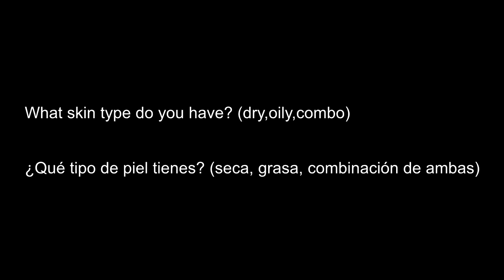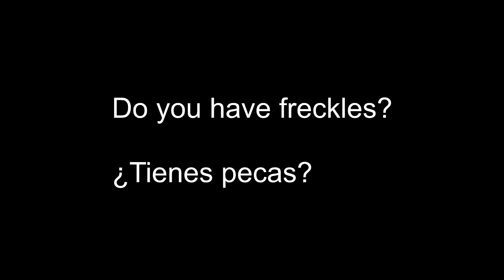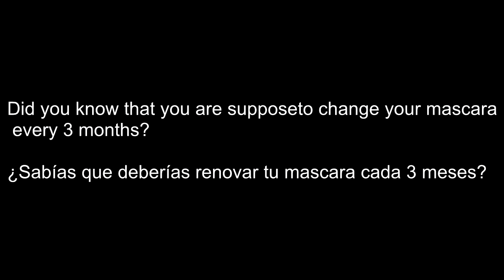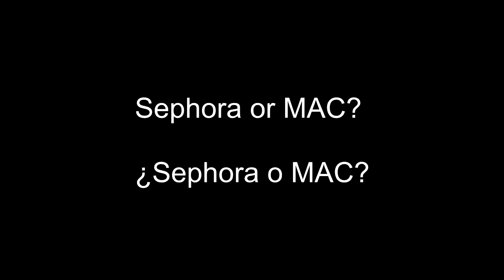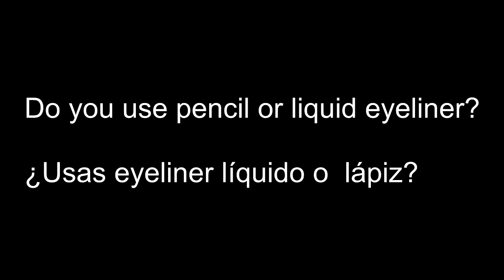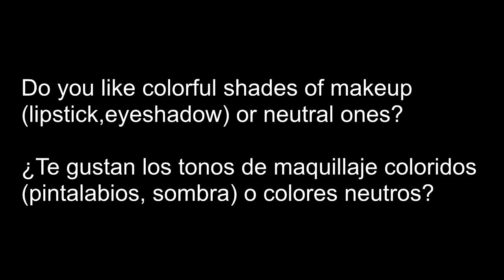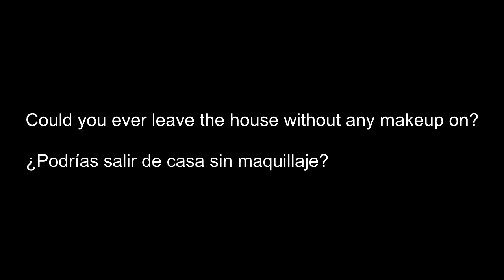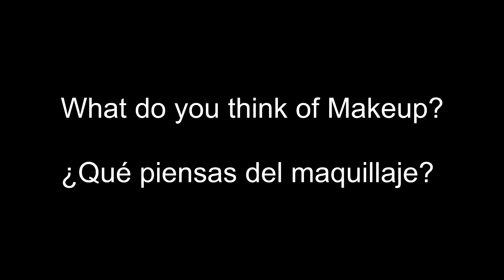40 Beauty questions tag / Tag de 40 preguntas de belleza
Open me / Ábreme

I recorded this while I was on holidays and I have finally been able to upload it. I was tagged by Lynette, this is her channel
Basically the tag has two parts, the skin care questions and the makeup questions:

SKINCARE / CUIDADO DE LA PIEL
-How many times do you wash your face daily? / ¿Cuántas veces al día te lavas la cara?
-What skin type do you have? (dry,oily,combo) / ¿Qué tipo de piel tienes? (seca, grasa, combinación de ambas)
-What is your current facial wash? / ¿Qué usas para limpiarte la cara?
-Do you exfoliate?/ ¿Usas exfoliante?
-What brand do you use? / ¿Qué marca usas?
-What moisturizer do you use? / ¿Qué hidratante de piel usas?
-Do you have freckles? / ¿Tienes pecas?
-Do you use eye cream? / ¿Usas crema de ojos?
-Do you or did you have acne prone skin? / ¿Tienes una piel propensa al acne?
-Did you ever have to use Pro-activ? /¿Alguna vez usaste Pro- activ?

MAKE-UP / MAQUILLAJE
-What foundation do you use? / ¿Qué base usas?
-How about concealer? / ¿Y corrector?
-Do you know your undertone color? / ¿Sabes cuál es tu tono de piel?
-What do you think of fake eyelashes? / ¿Qué piensas de las pestañas falsas?
-Did you know that you are suppose to change your mascara every 3 months? / ¿Sabías que deberías renovar tu mascara cada 3 meses?
-What brand of mascara do you use? / ¿Qué mascara usas?
-Sephora or MAC? / ¿Sephora o MAC?
-Do you have a MAC Pro-card? / ¿Tienes una tarjeta de Mac?
-What makeup tools do you use in make up application? ¿Qué utensilios usas a la hora de ponerte maquillaje?
-Do you use make-up base/primer for the eyes? / ¿Usas base para los ojos antes de ponerte sombra?
-For the face? / ¿Para la cara?
-What is your favorite eyeshadow (color or shade)? ¿Cuál es tu sombra favorita? (color o sombra)
-Do you use pencil or liquid eyeliner? ¿Usas eyeliner líquido o en lápiz?
-How often do you poke your eyes with an eyeliner pencil? ¿Te sueles meter el eyeliner en el ojo?
-What do you think of pigment eyeshadows?/ ¿Qué piensas de las sombras en pigmento?
-Do you use mineral makeup?/ ¿Usas maquillaje mineral?
-What is your favorite lipstick? / ¿Cuál es tu pintalabios favorito?
-How about lipgloss? / ¿Y tu lipgloss?
-What is your favorite blush to use? / ¿Cuál es tu colorete preferido?
-Do you buy your makeup on ebay? / ¿Compras tu maquillaje en ebay?
-Do you like drugstore makeup? / ¿Te gusta el maquillje de droguería?
-Do you go to CCO's? (cosmetic company outlets) / ¿Vas a las rebajas de compañías de maquillaje?
-Did you ever consider taking make-up classes? / ¿Alguna vez pensaste en ir a clases de maquillaje?
-Are you clumsy in putting on makeup? / ¿Eres torpe a la hora de maquillarte?
-Name a makeup crime that you hate? / Nombra un crimen contra el maquillaje que odies.
-Do you like colorful shades of makeup (lipstick,eyeshadow) or neutral ones? / ¿Te gustas los colores chillones (pintalabios, sombras) o los neutros?
-Which celebrity always has great make up? / ¿Qué celebridad siempre lleva un maquillaje perfecto?
-If you could leave the house using just ONE make up item,what would you use?/ Si pudieras salir de casa llevando UN solo item de maquillaje, ¿cuál sería?
-Could you ever leave the house without any makeup on? ¿ Alguna vez saldrías de casa sin maquillar?
-Do you think you look good even without any makeup on? ¿Piensas qué estás guapa sin maquillar?
-In your opinion, what is the BEST makeup line?/ En tu opinióm, ¿cuál es la mejor marca de maquillaje?
-What do you think of Makeup? ¿Qué piensas del maquillaje?

Esas son las preguntas así que si quieres hacer este tag te invito a hacerlo. No olvides enviarme después tu vídeo.